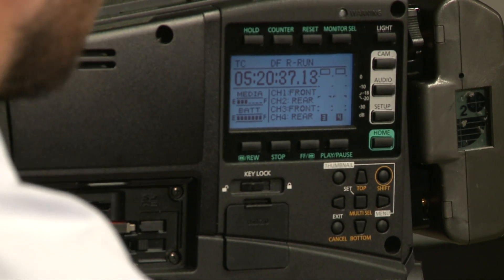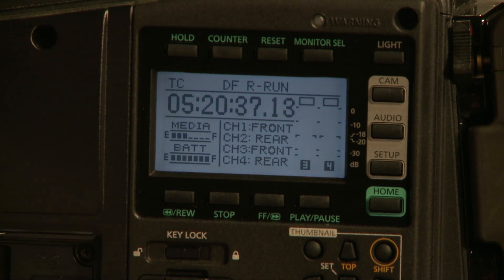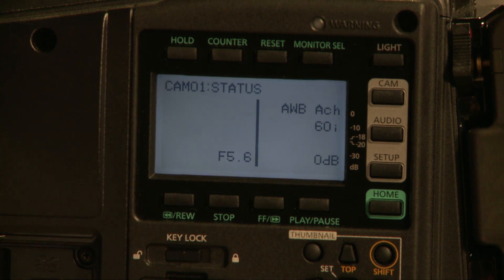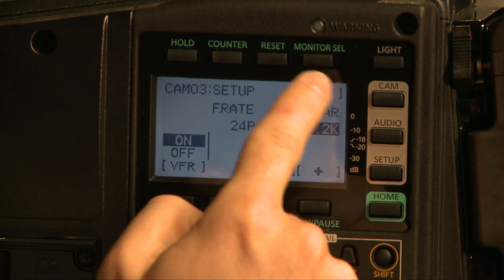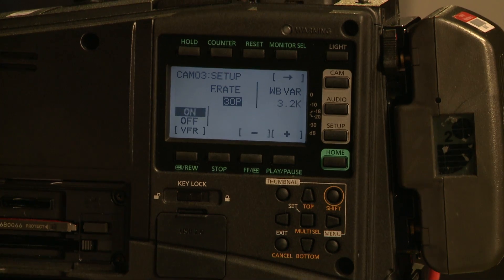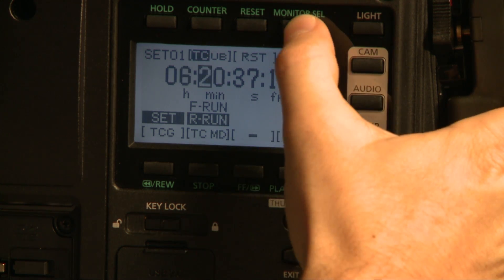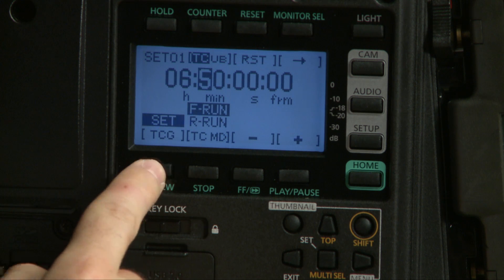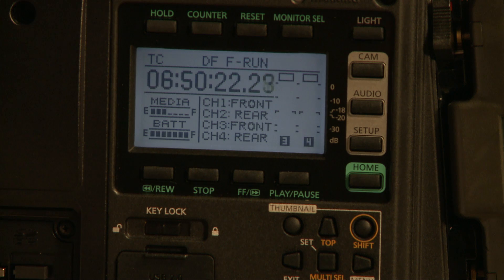Panasonic HPX600 LCD Display Overview EP 38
present: "the .video show, with jesse miller". This segment features the Panasonic HPX600's LCD Panel, which puts many of the most important camera controls right at your fingertips